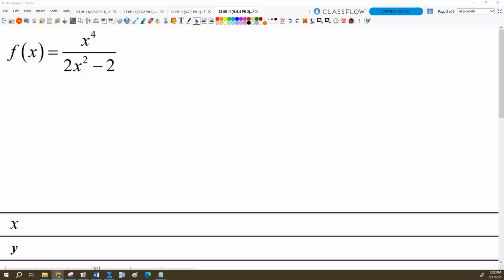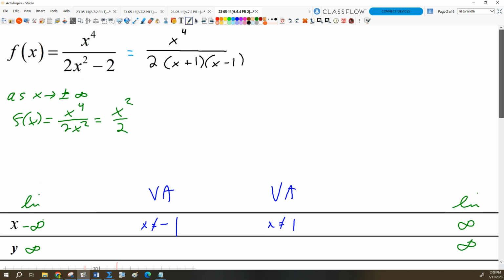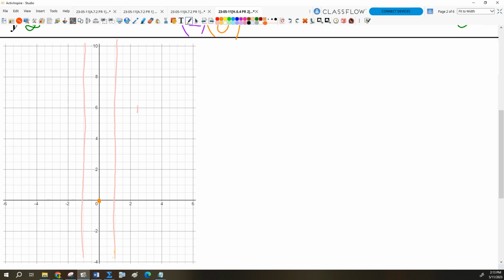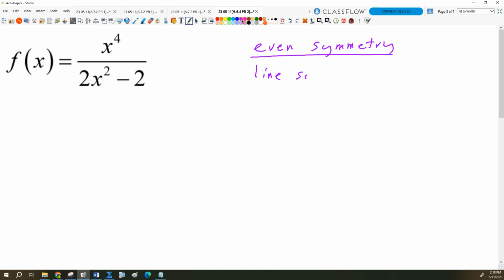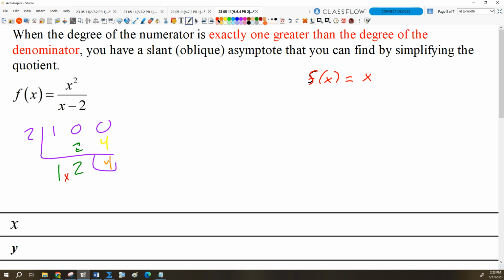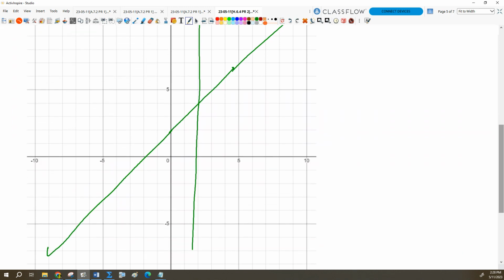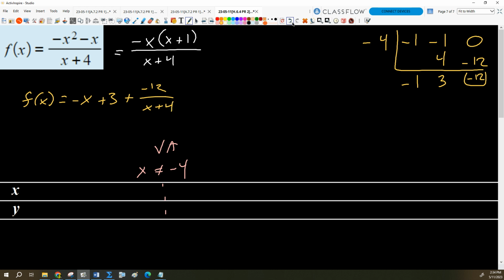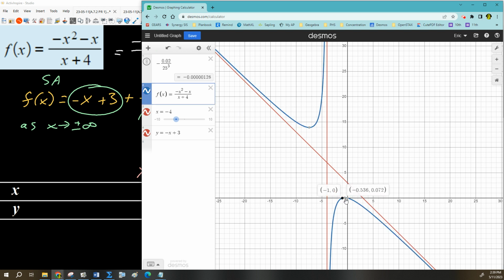23-05-11[H.6.4 PR 2] Graphing Rational Functions